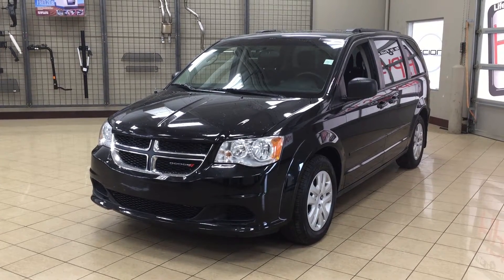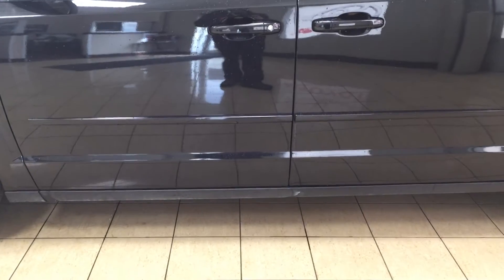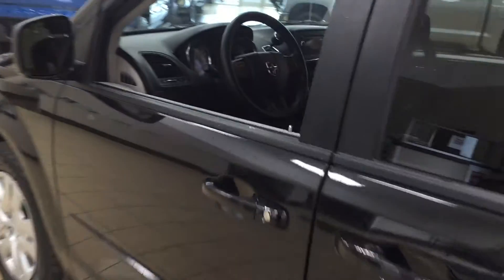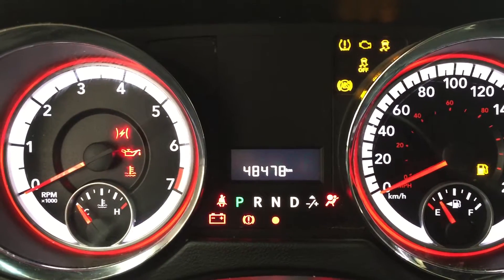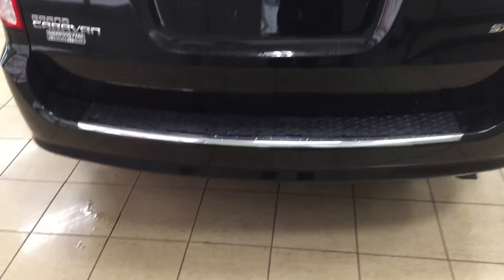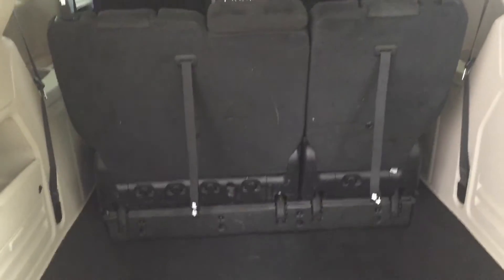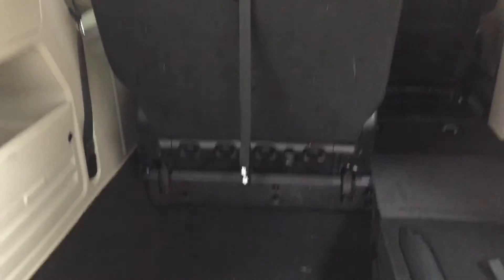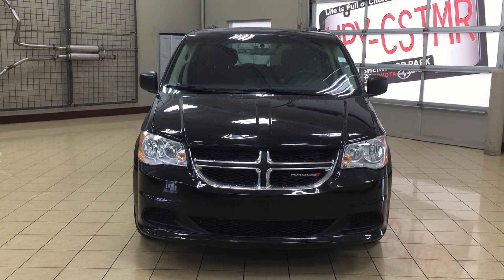2015 Dodge Grand Caravan Review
This is a 2015 Dodge Grand Caravan with 6-Speed A/T transmission Black[PXR,Brilliant Black Crystal Pearl] color and Black interior color.  This video is recorded and uploaded by cDemo Mobile Inspector